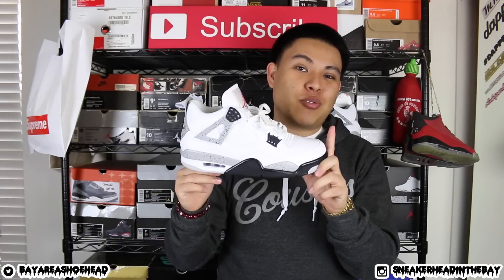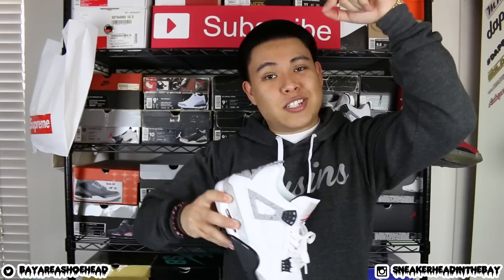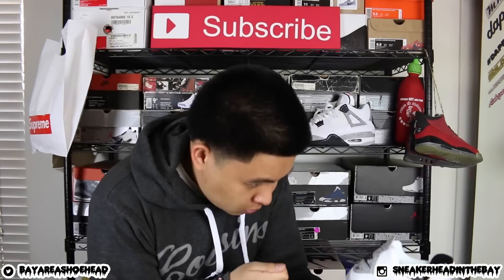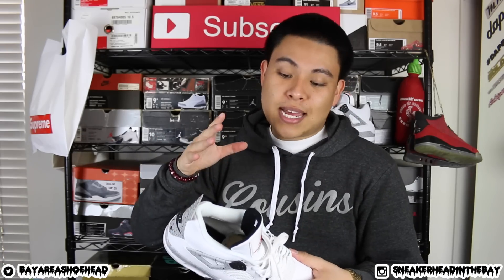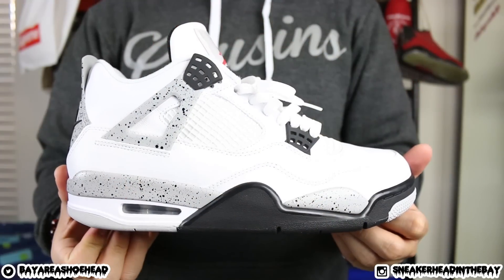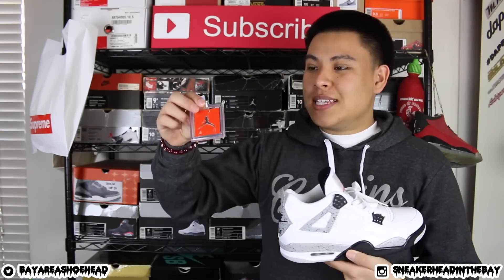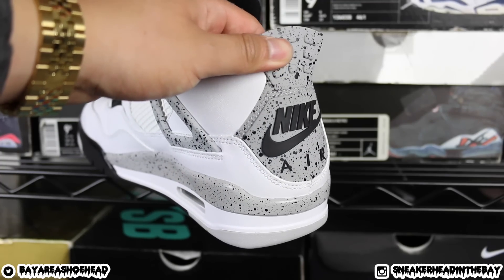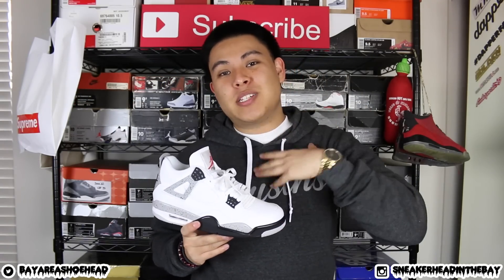2016 AIR JORDAN WHITE CEMENT 4 LIVE LOOK!!!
CLOTHING/SNEAKER SPECIALS!